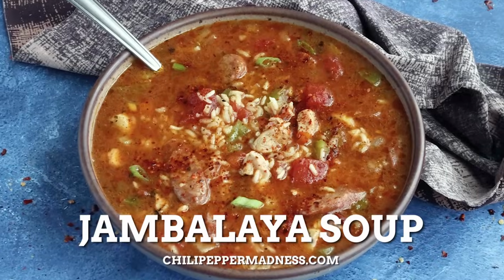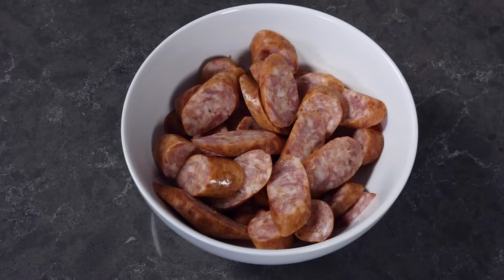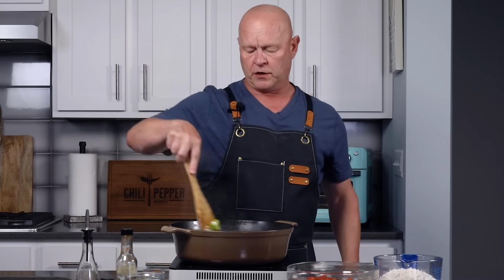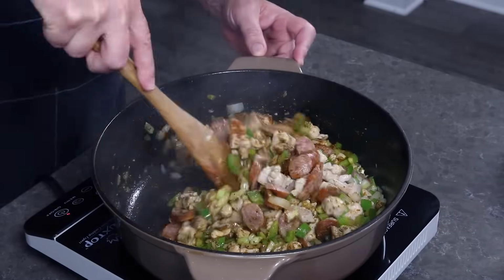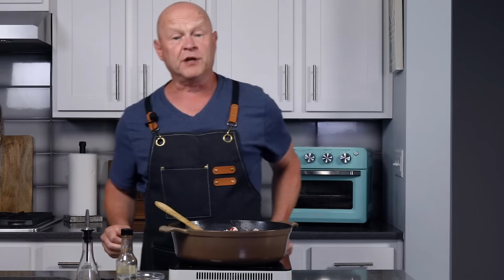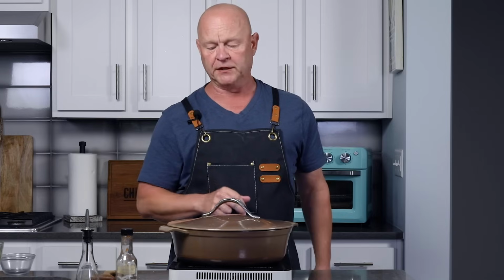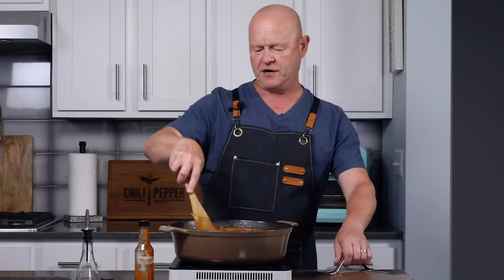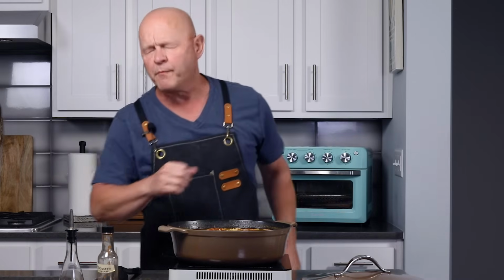Quick Comfort in a Bowl | Jambalaya Soup Recipe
Craving a taste of the South in a comforting bowl? This "Jambalaya Soup Recipe" is your new go-to! Learn how to make a hearty, flavor-packed Jambalaya Soup that's a delicious twist on classic Jambalaya. It's loaded with smoky andouille sausage, tender chicken, fluffy rice, and a vibrant blend of authentic Cajun spices, all simmered in a zesty tomato broth.

This easy Jambalaya Soup is perfect for a quick weeknight dinner, feeding a crowd, or enjoying on a cozy evening. You can easily customize this homemade Jambalaya Soup by adding shrimp, other seafood, or cranking up the heat for an extra spicy kick. Get ready for a truly satisfying Southern-inspired meal!

**TIMESTAMPS:**
0:00 Introduction: Delicious Jambalaya Soup!
3:55 Essential Tips for Perfect Jambalaya Soup
4:54 Adjusting Flavors & Tasting
5:52 More Amazing Soup Recipes from Chili Pepper Madness

- Mike